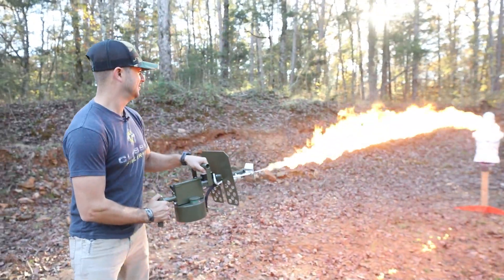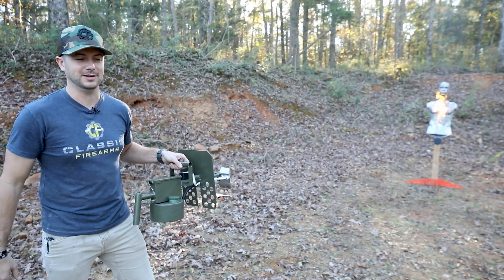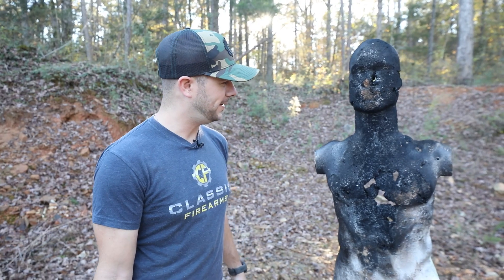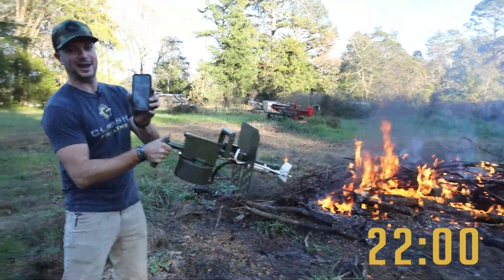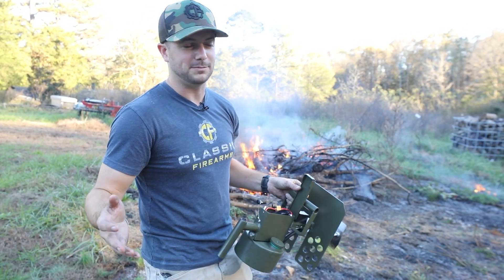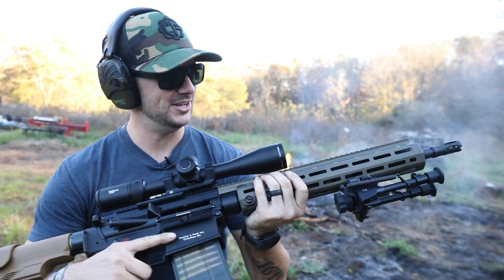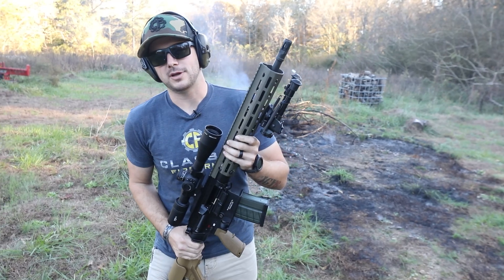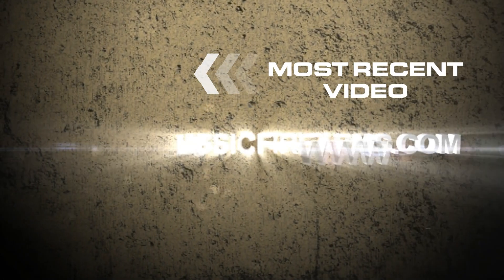Flamethrowers - Why Everyone Needs One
Looking for a product featured in this video? YouTube prevents us from posting links. Head over to our website to find what you're looking for. SKU: ACC-PULSEFIRE-LRT